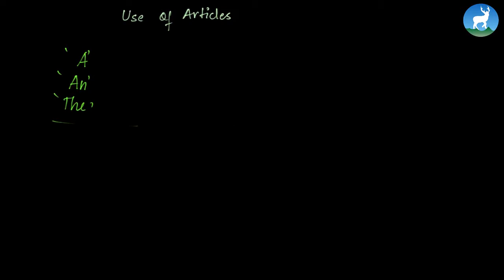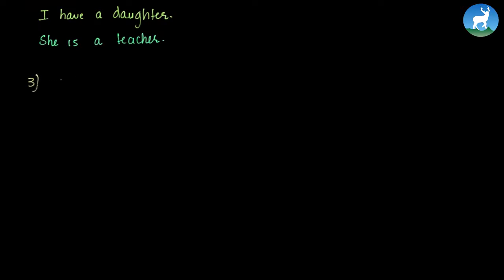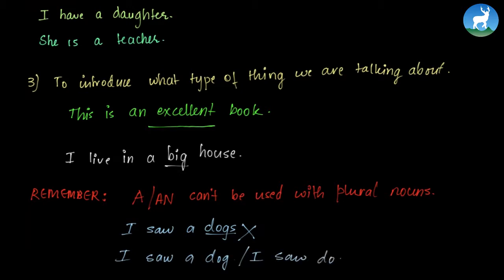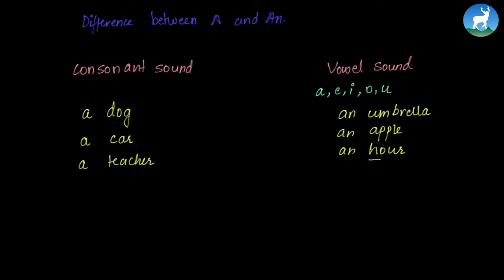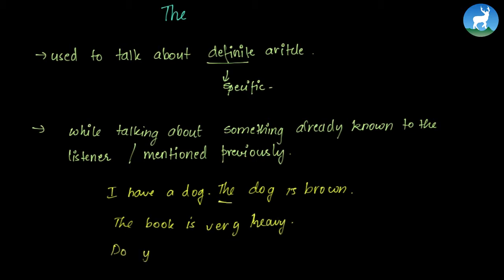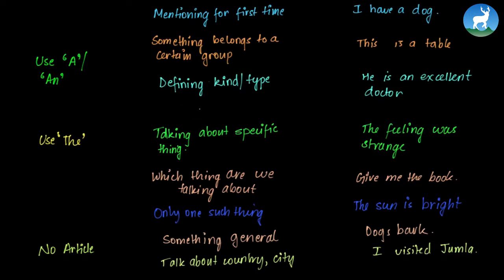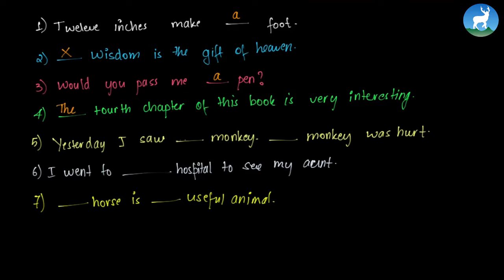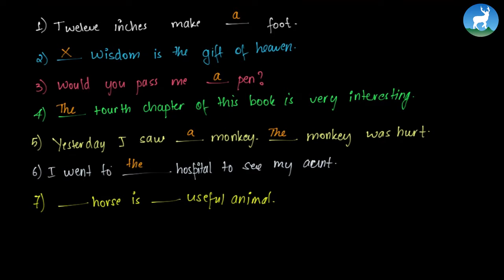Akankshya Upadhyay - Unit 15 - How to use articles in a sentence - Class 9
This video tutorial is for Grade 9, English, and today, we are discussing about how to use artilces in a sentence. In this video we will cover the following topics

1. When to use which article
2. Difference between the articles
3. Examples